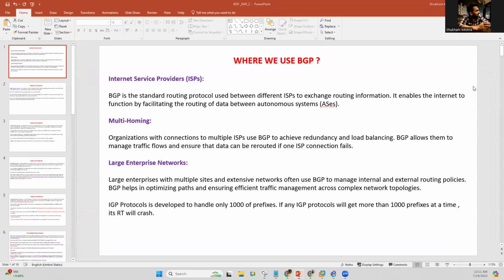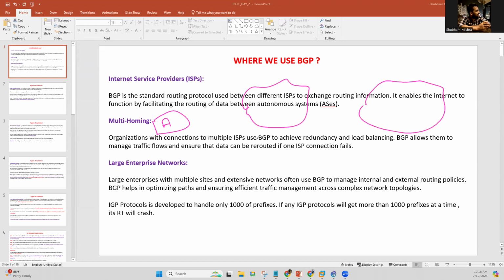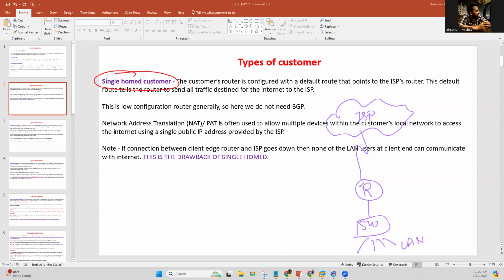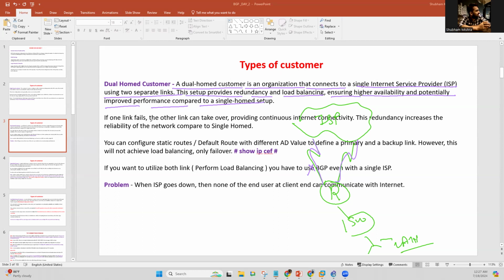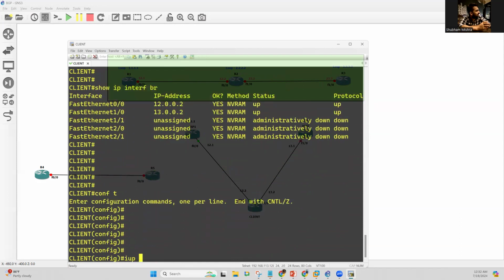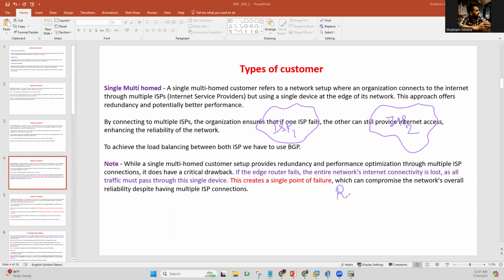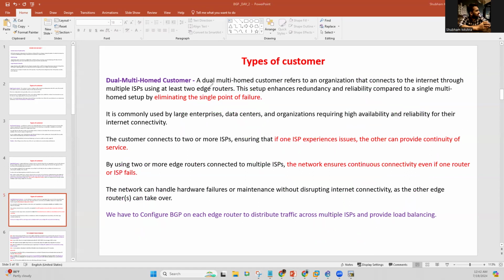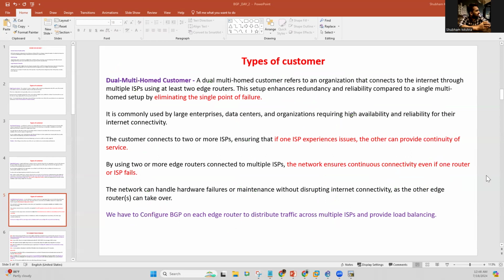BGP_DAY_2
🌐 Welcome to Shubham's Cisco Tech Academy 🌐

Hi, I'm Shubham Mishra, the Tech Trainer of this online platform with over 10 years of industrial experience. As a Certified Cisco trainer, I'm here to guide you through the intricate world of network security.

Whether you're a seasoned professional looking to refine your skills or a newcomer eager to dive into networking, you're in the right place.